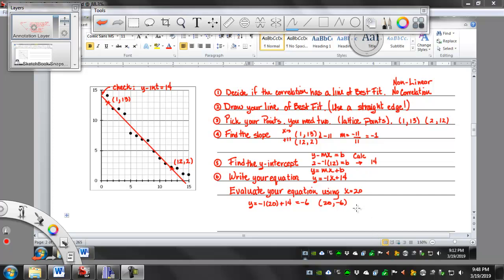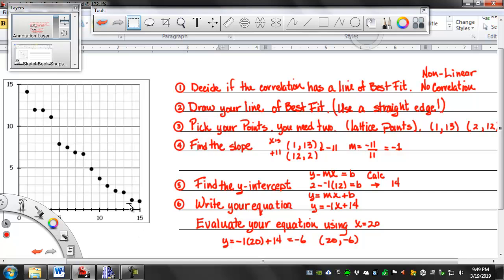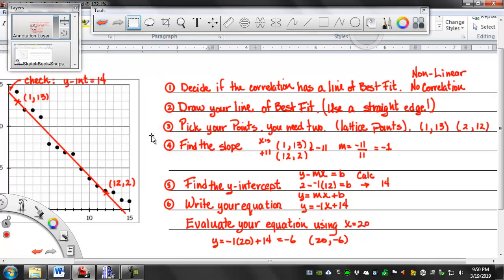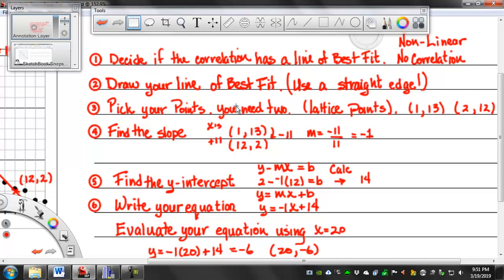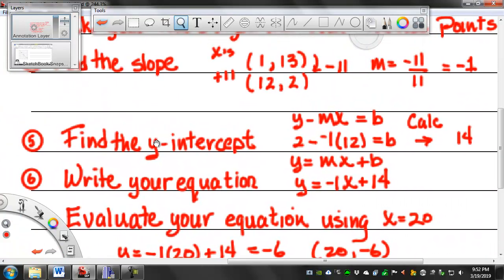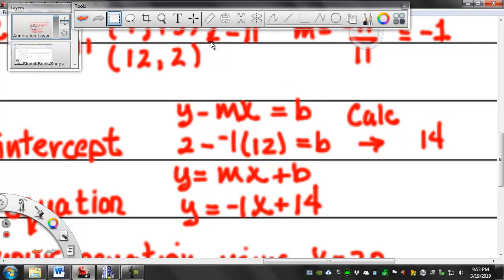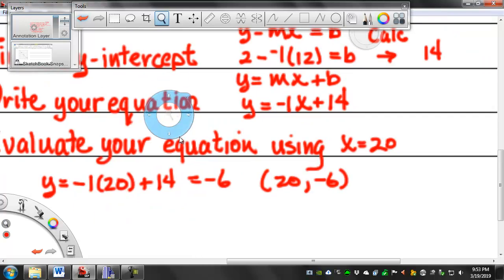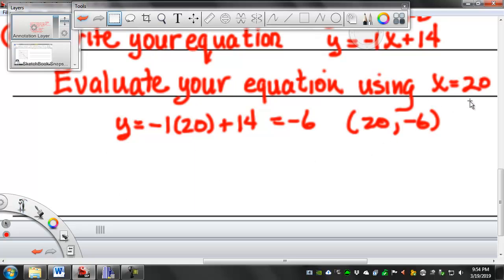Notes Finding the Line of Best Fit